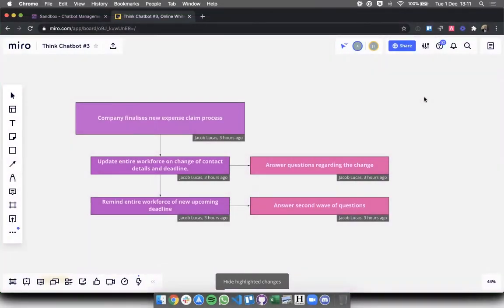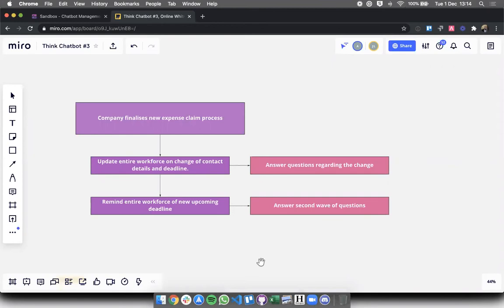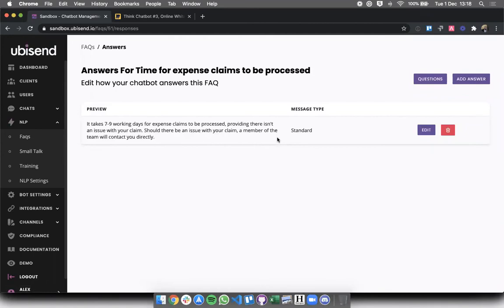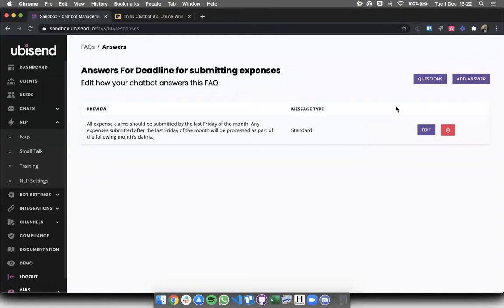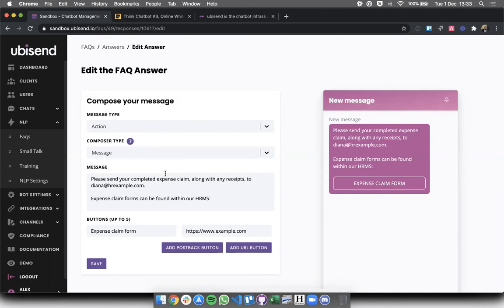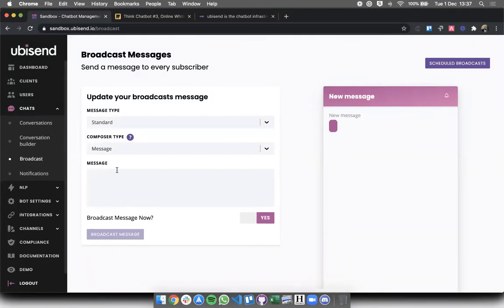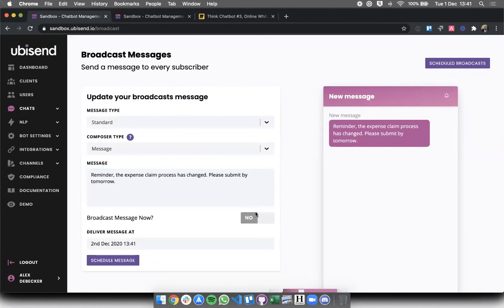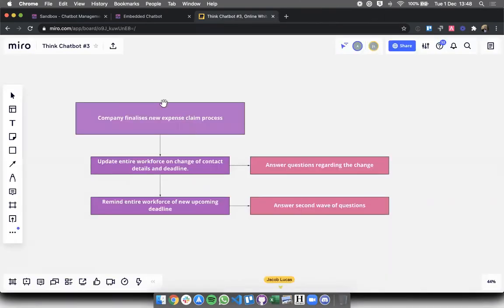Think Chatbot: Sharing Company Updates via Your Chatbot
Welcome to our Think Chatbot series. A series where our experts team up to create a chatbot using the ubisend chatbot platform.

In this episode, Alex and Jacob look at sharing company-wide updates via a chatbot.

Every HR department is often tasked with sharing an update across their entire workforce. A client recently updated their entire company on changes to their expense claim process. Using their chatbot, this process was fully automated.

Alex and Jacob look at the client's required processes and discuss the best way to use a chatbot to achieve their goal. They focus on broadcasting messages to all users, adding notifications to assist with change management and updating existing FAQs.

The result is a chatbot that shares information regarding the change to expense claims, regularly notifies users of the change and autonomously answers employee questions.

Looking past the employee expense claims example, this video is relevant for a huge range of company updates. From updates about parking, working from home or company benefits, whenever you need to update your workforce this video explains how.

Change management can be a time-consuming part of an HR agents day but, with the power of AI, it becomes a stress of the past.

If you ever have any questions about chatbot tech, drop a line in the comments.